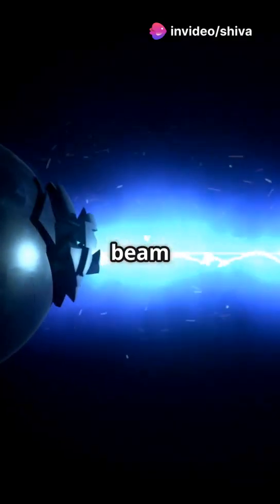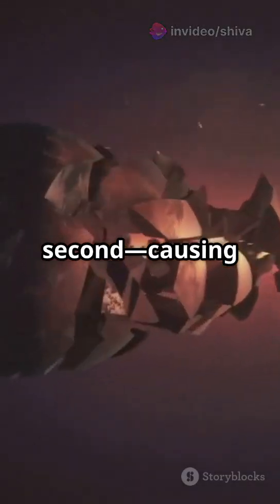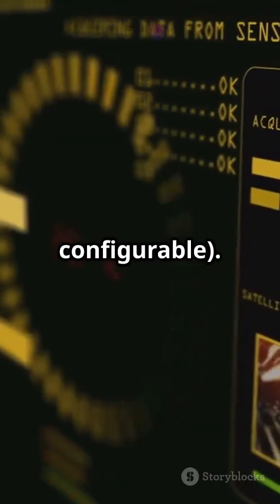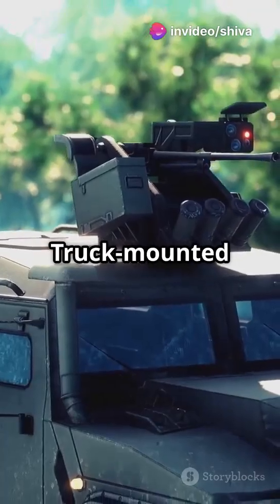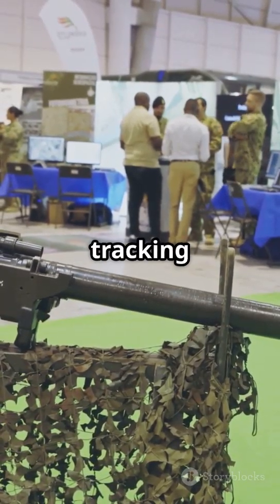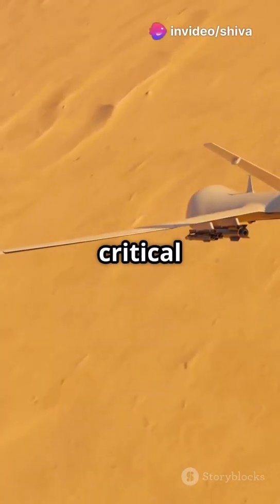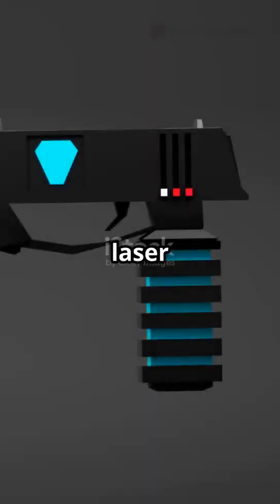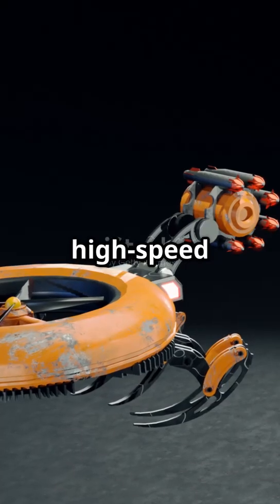India's Laser Revolution: DRDO's Mk-II(A) Directed Energy Weapon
Discover India's Defense Breakthrough

Witness the dawn of a new era in defense technology with DRDO's groundbreaking Mk-II(A) Directed Energy Weapon! This cutting-edge laser system is set to redefine India's defense capabilities, offering unparalleled precision and power.

In this video, we explore:
The technology behind DRDO's Mk-II(A) laser weapon
Its impressive specifications, including a 30-50 kW power output and 5 km effective range
Real-world applications in countering drone threats, border surveillance, and protecting critical infrastructure
Future plans, including the ambitious 'Surya' project, aiming to counter supersonic missiles and high-speed aircraft

Join the conversation:
Who is known as the 'Missile Man of India'? Share your answer in the comments below!

Stay up-to-date with the latest advancements in defense technology, science, and innovation.